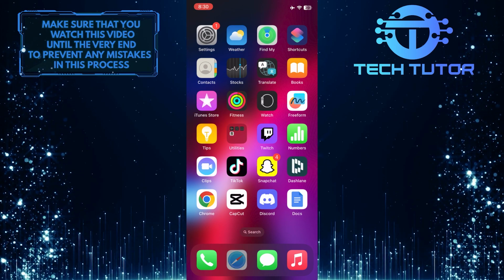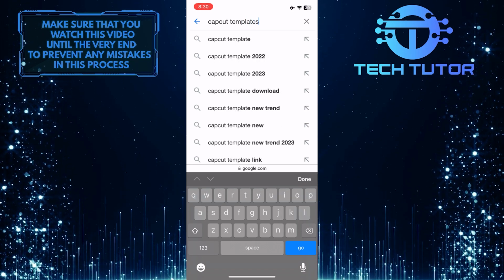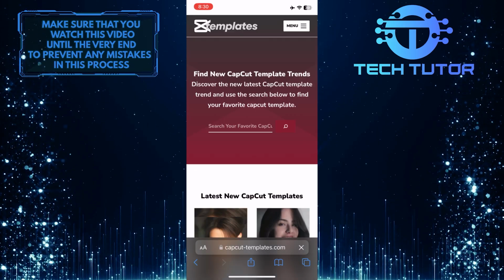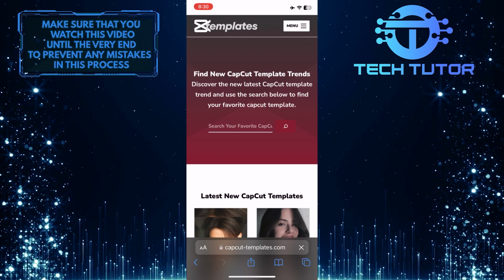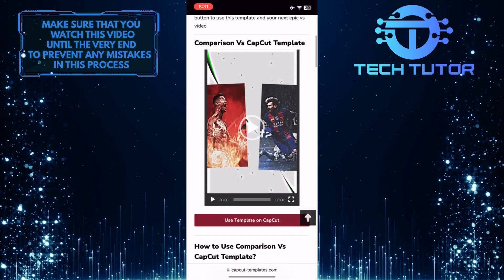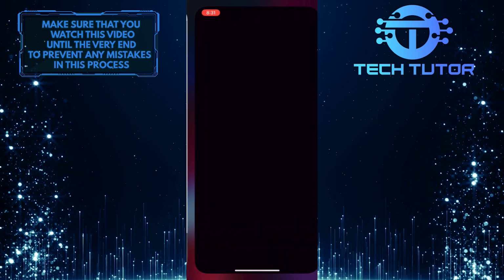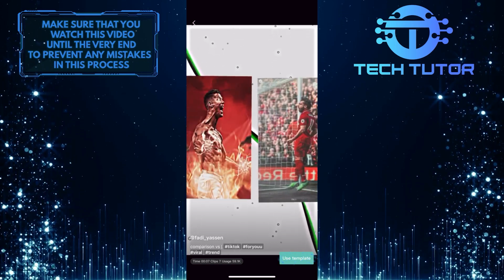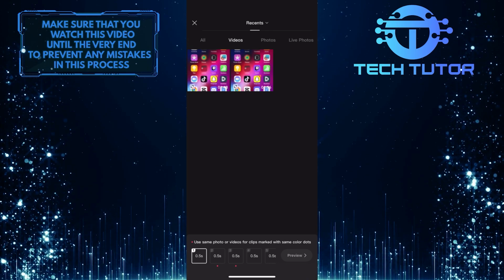How To Find Templates For CapCut I CapCut Templates Tutorial 2023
Are you looking for the best templates for Capcut? Look no further! This video will show you how to easily find awesome templates that fit your needs. We'll guide you through the process step-by-step, so it's easy to follow along. With just a few taps on your screen, you'll be able to create stunning videos with amazing effects in no time at all. Don't miss out - watch this video now and learn how to find awesome Capcut Templates!